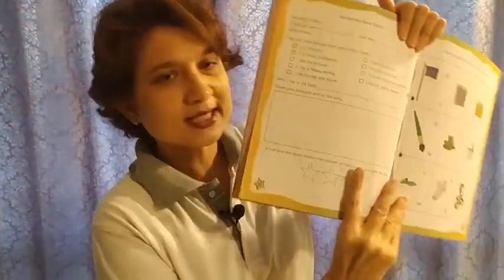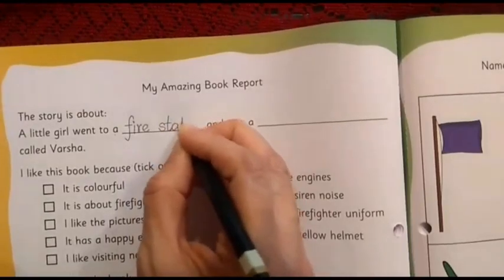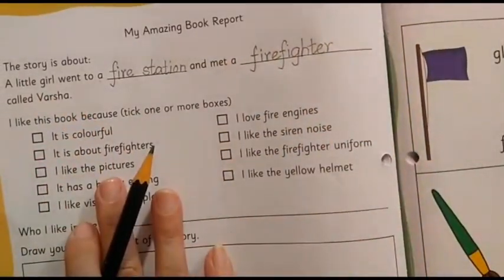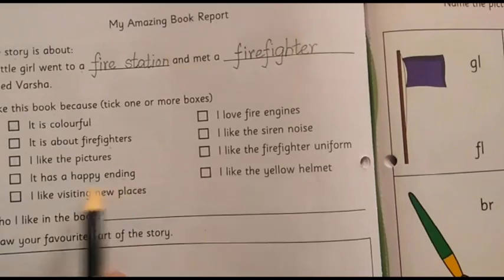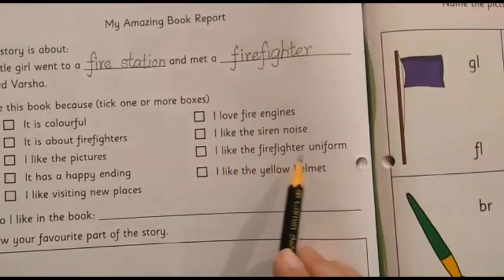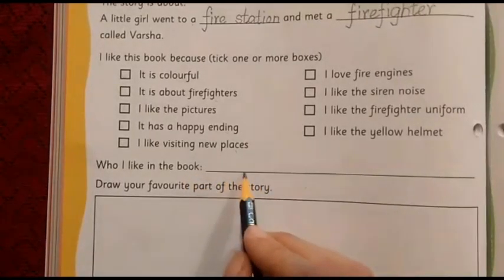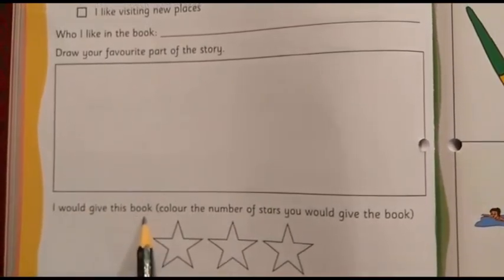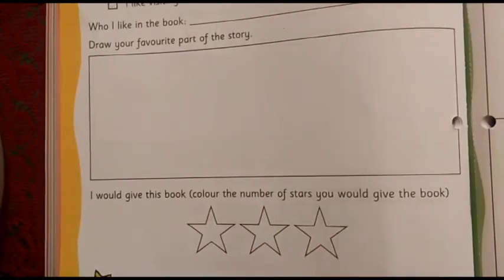The Orbis School - English - Sr KG - Varsha the Firefighter - Book Review